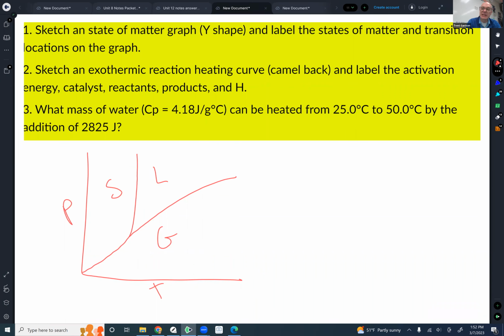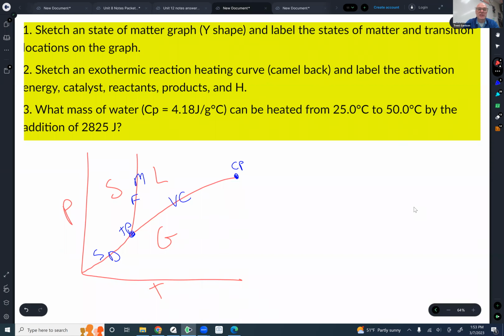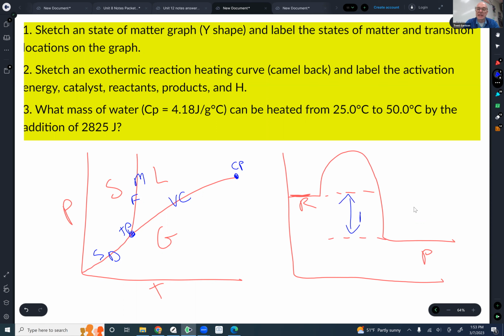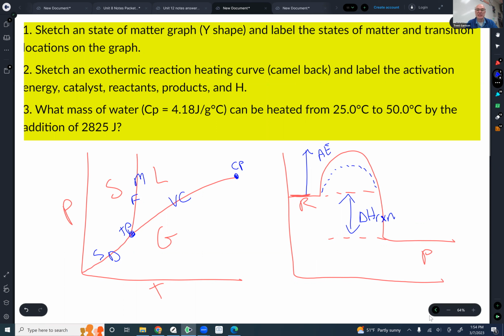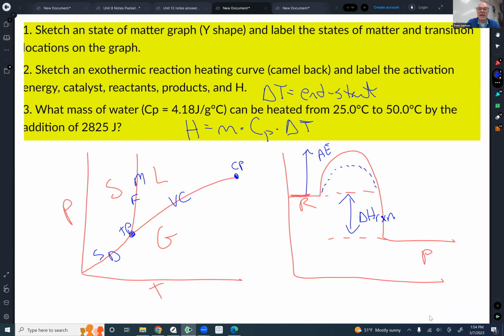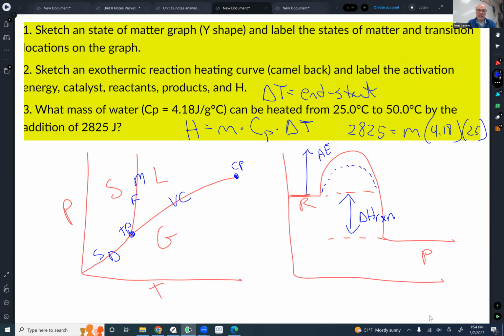Unit 12 Topic 3 Homework Solutions